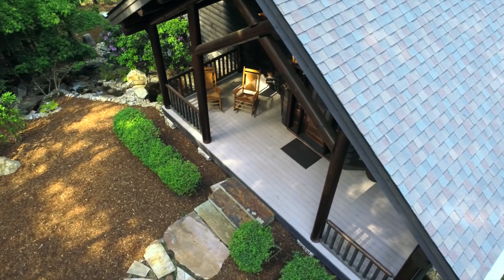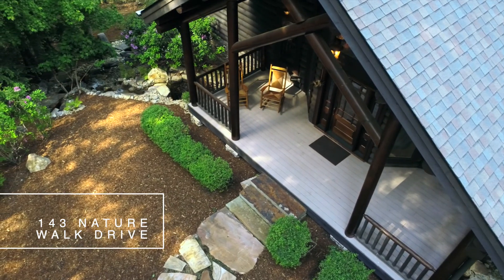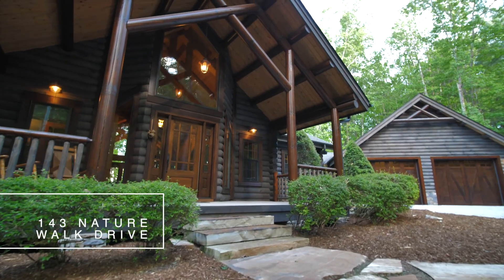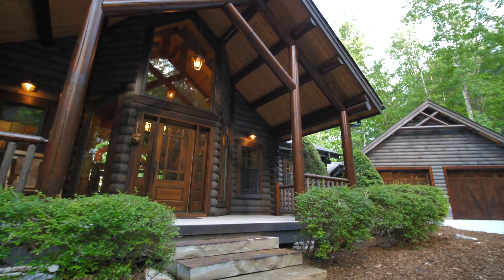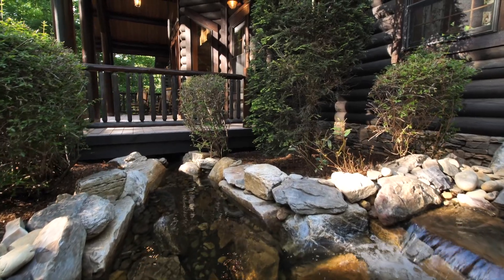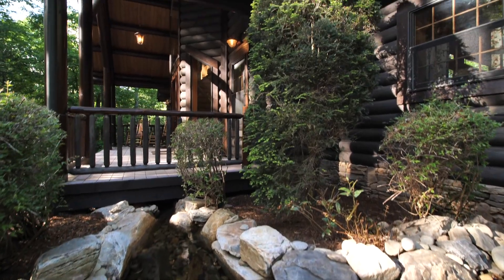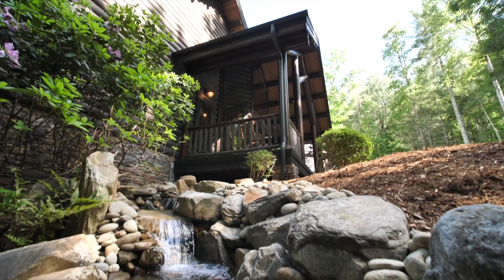143 Nature Walk Drive V2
Listen to the rushing waters of the stream and waterfall that encircle the house as you enter this magnificent log home. The soaring ceiling & expansive windows capture views of the surrounding trees. Brazilian walnut flooring & floor to ceiling stone WB FP are the centerpieces of this great room. Open kitchen & dining area provide entertainment space. Spend cozy evenings in the screened porch w/FP or on the deck overlooking Lake James. Master suite w/gas FP & large tiled shower w/jetted tub. Lower level has 2nd master w/private gas FP, bunk room & 4th BR with access to the full bath. 2nd kitchen & FR w/pool table, tv and another FP! Lower level patio with stamped concrete features outdoor shower, hot tub and even more entertaining area. Enjoy a short walk down the stone stairway to the "halfway house" or continue on the the covered gazebo & dock in the private, deep water cove. Located on 5.73 acres this family compound at Lake James is the perfect place to make your memories.